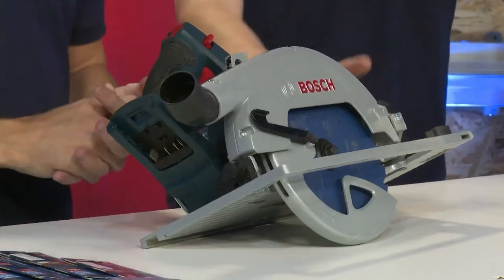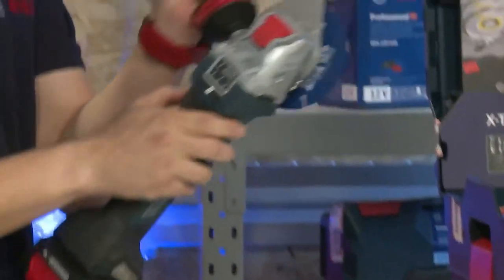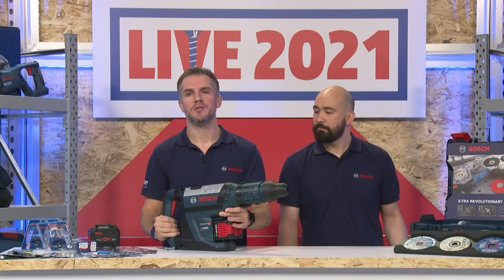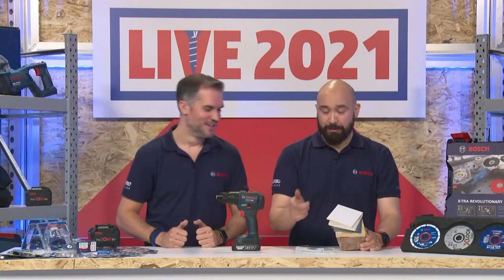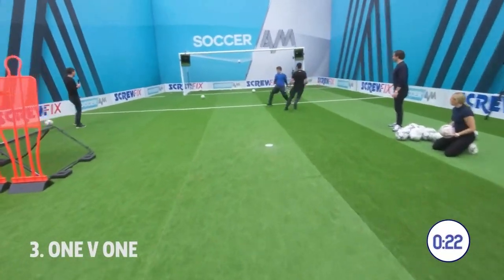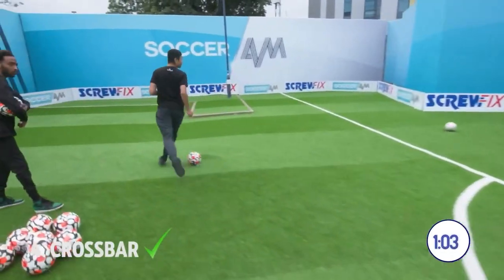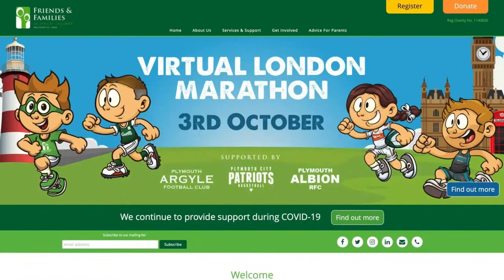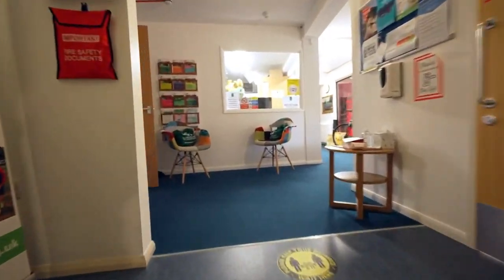Screwfix Live 2021, Wednesday Live Stream